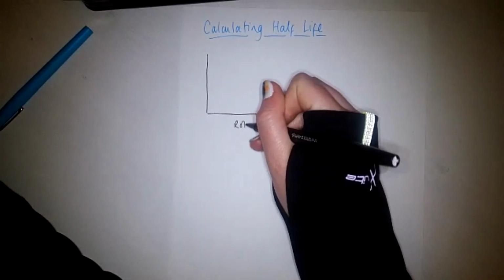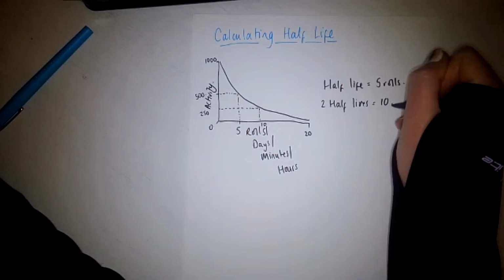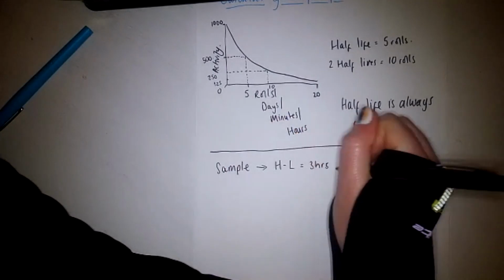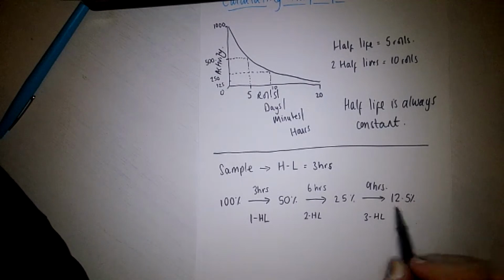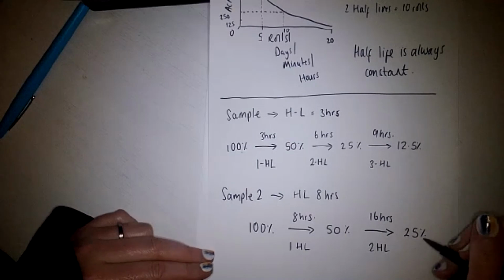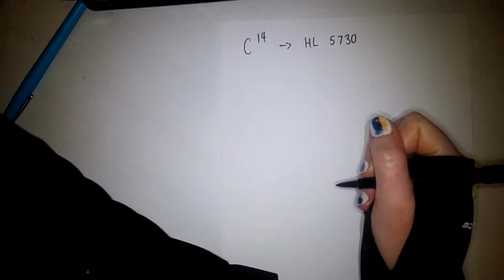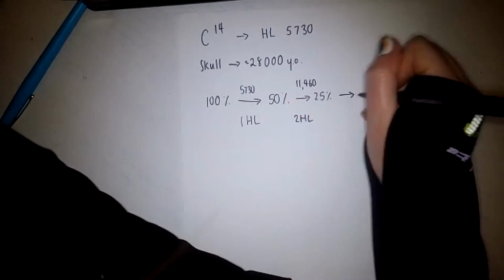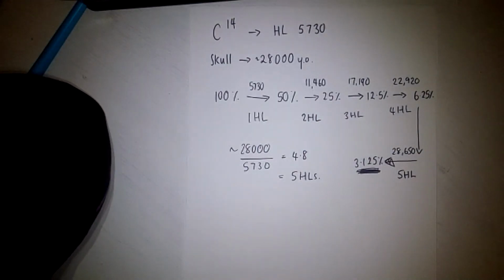Radioactivity Lesson Six Calculating Half Life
How to calculate half life of a sample, either via graph or with calculations surrounding activity/age/percentages/fractions etc.